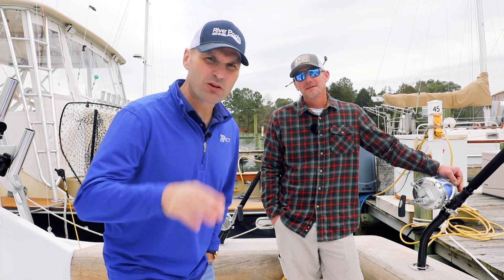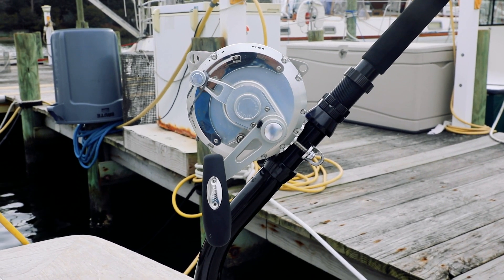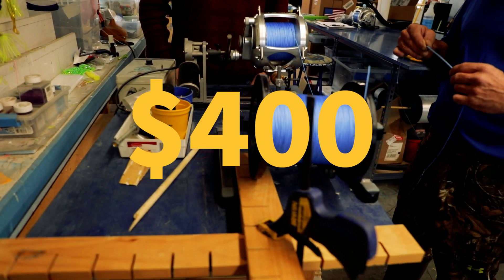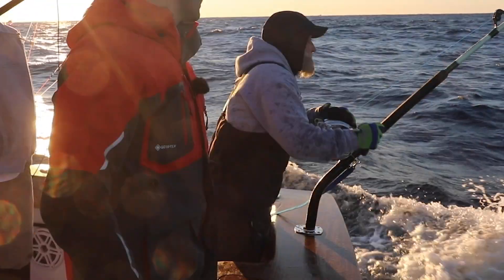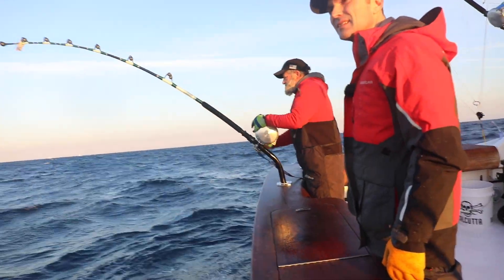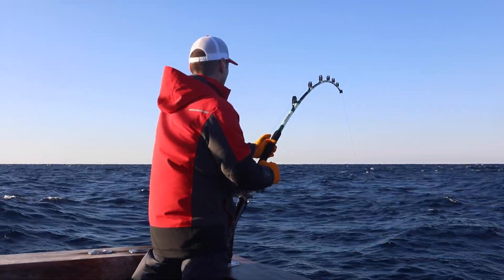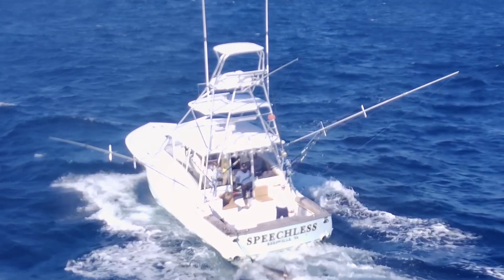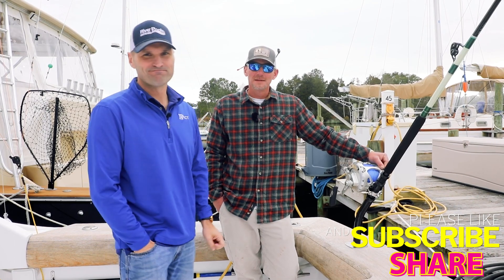$2500 Fishing Rod?! Full Cost Explanation of Big Game Rod and Reels (+ Penn 130 Review)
Have you ever wondered why it costs so much for a big game (Monster Tuna) fishing rod? Looking to understand what you're going to spend for all the rod equipment you'll need (including spool cost)? In this video, we talk about what goes in to an custom offshore fishing rod and the qualities that make some better than others.